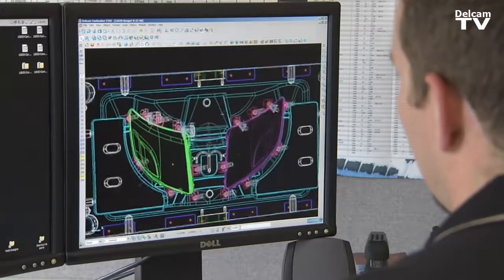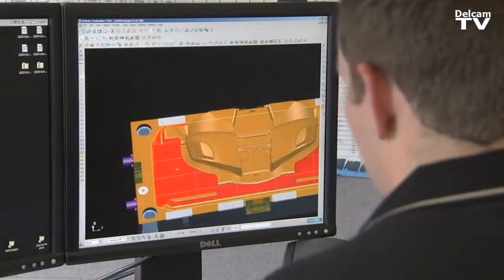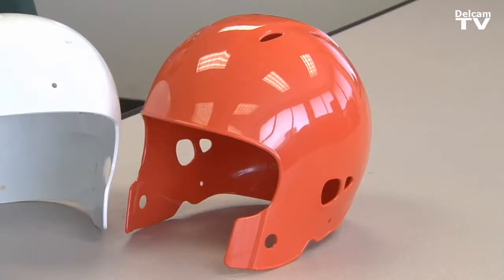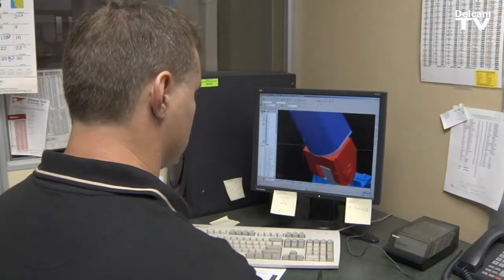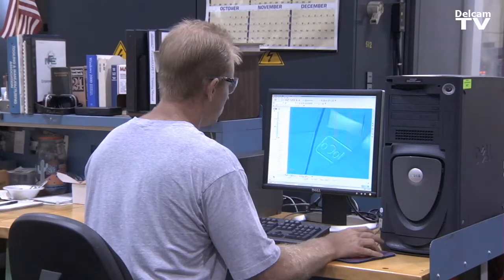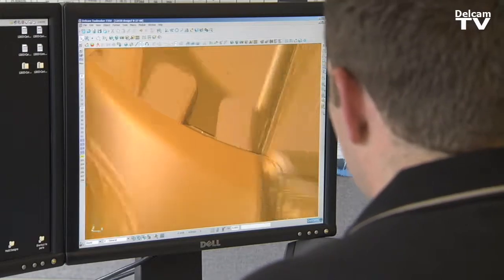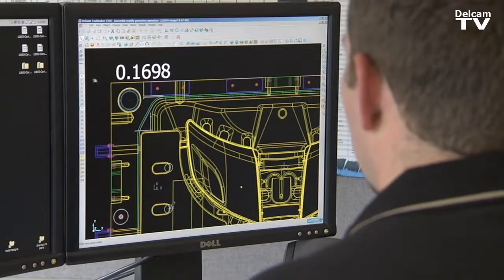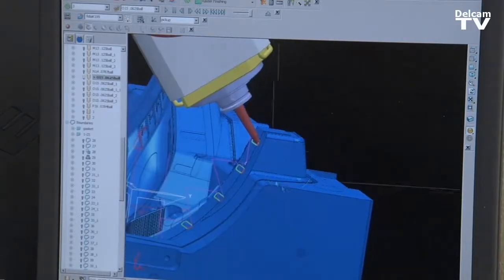Chicago Mold Engineering Uses PowerSHAPE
St. Charles, Illinois manufacturer makes plastic injection molds for American football helmets and other industries using PowerMILL and PowerSHAPE software by Delcam UK. Video by Ken Schreiner, Schreiner Productions and ProBusiness Video of Salt Lake City, Utah.